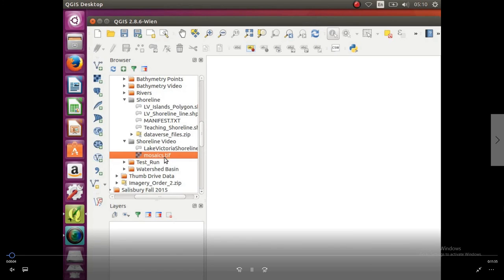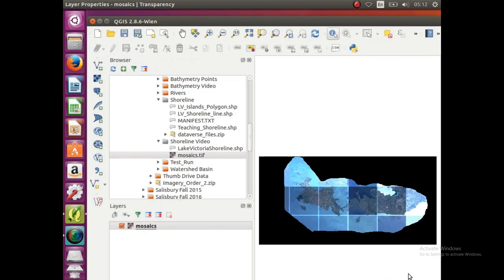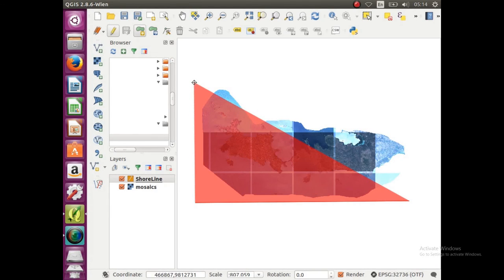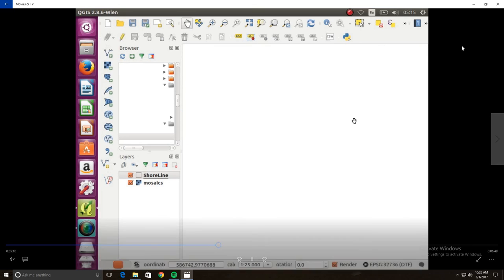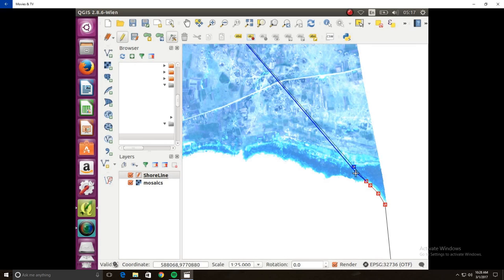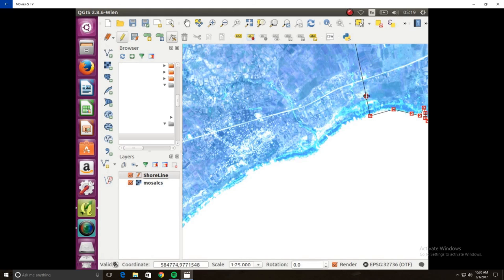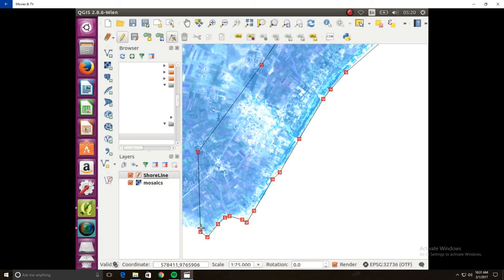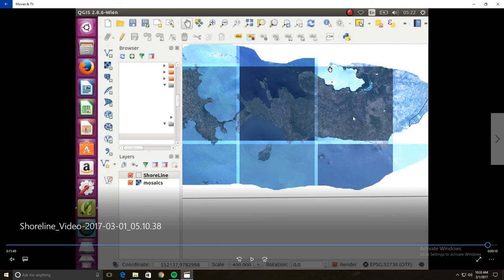Shoreline Digitization Part 1 (Lake Victoria)